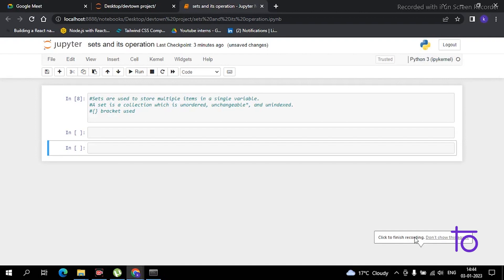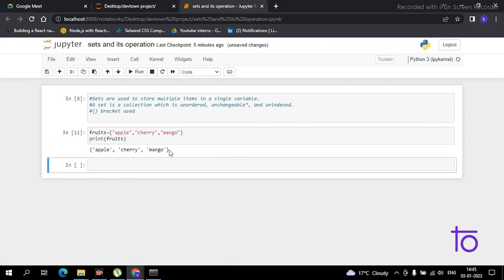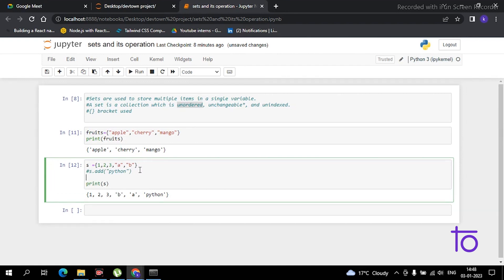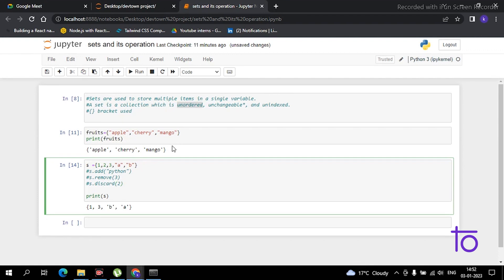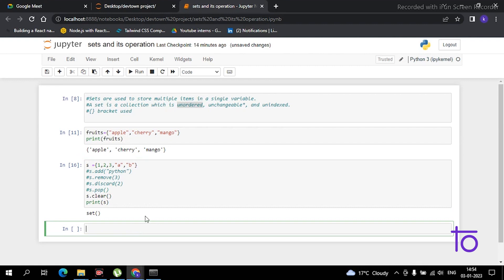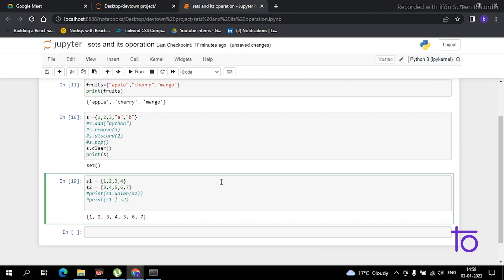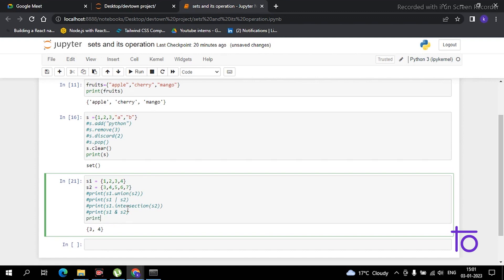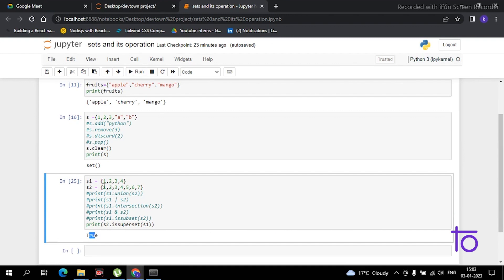9. Sets in Python | In-Depth Explanation in 10 mins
Hello viewers,

In this video, we will learn and understand "Sets in Python."

So if you are a fresher, intermediate, or someone who is looking to learn Python from scratch this is the perfect place for you.

Happy Learning,
Team @DevTownIndia